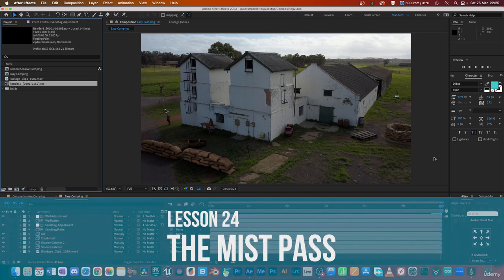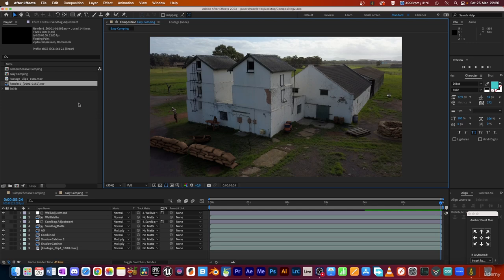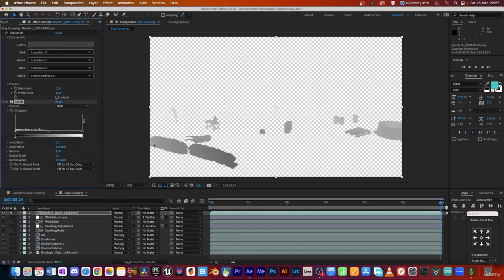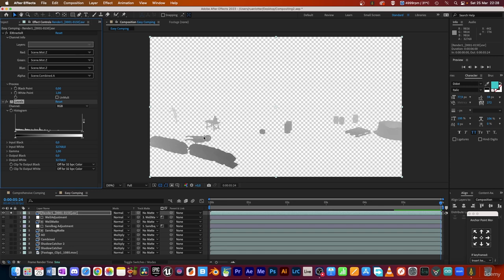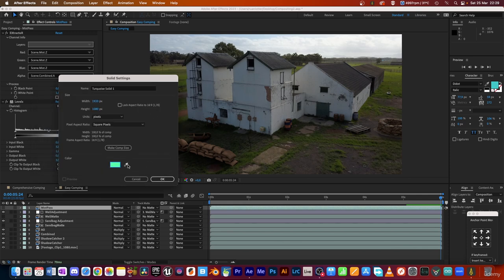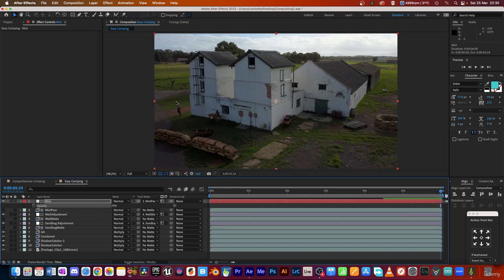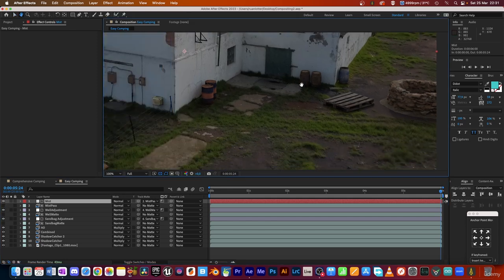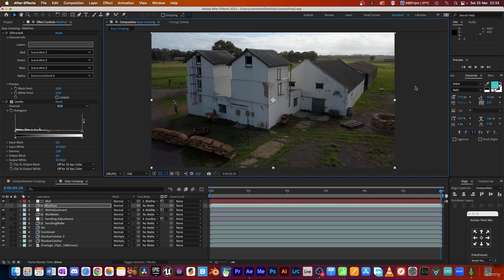8 Lesson 24 Using mist pass for adding mist haze